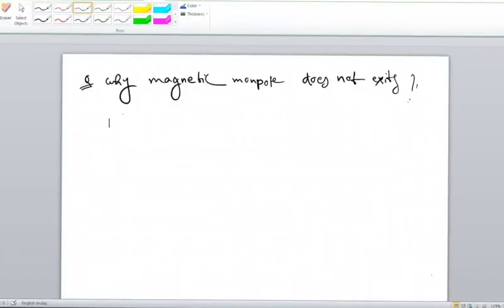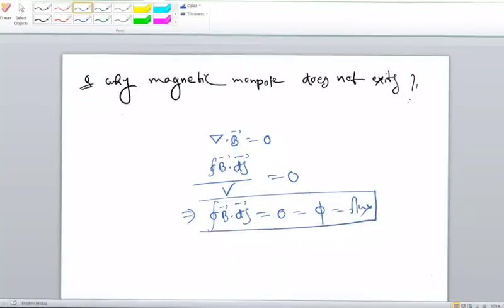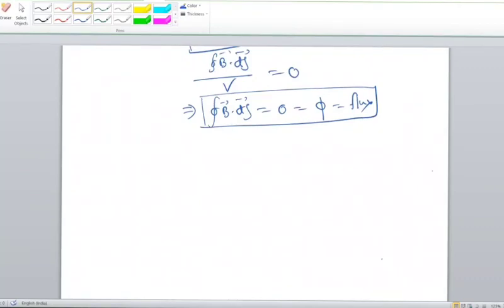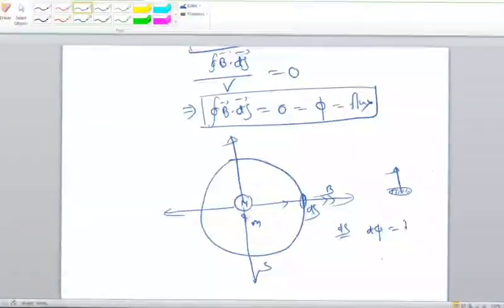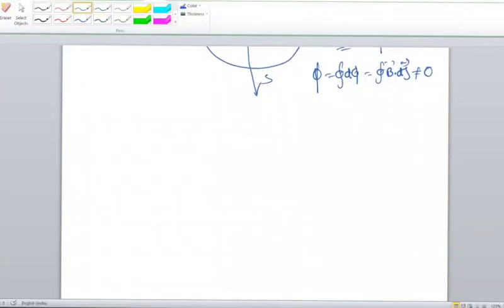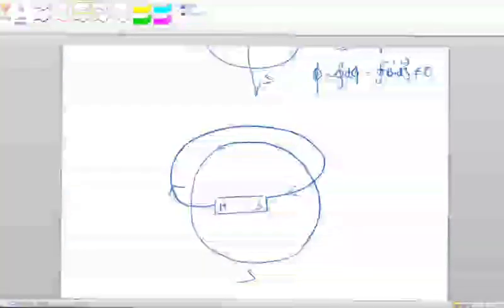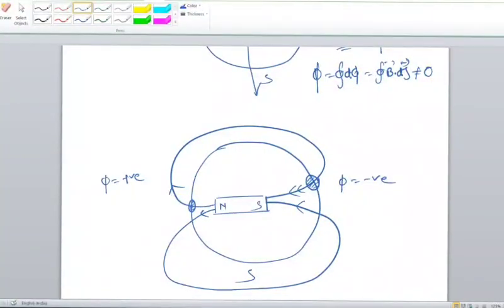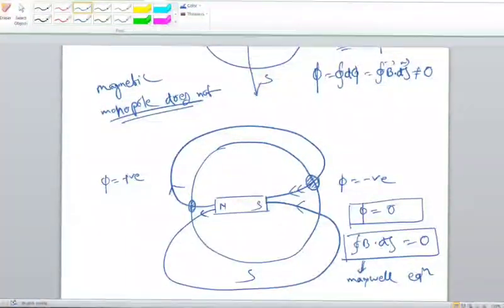why magnetic monopole doesn't exist? physical meaning of divergence of B!!